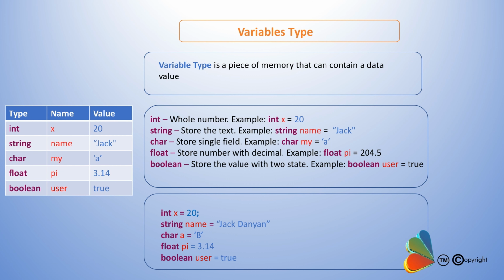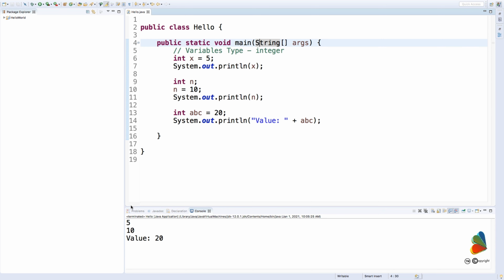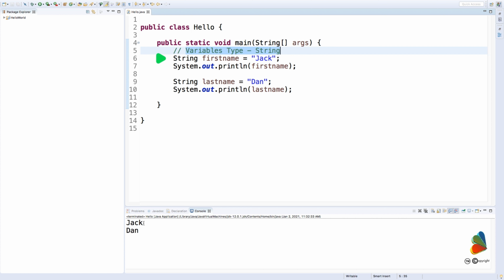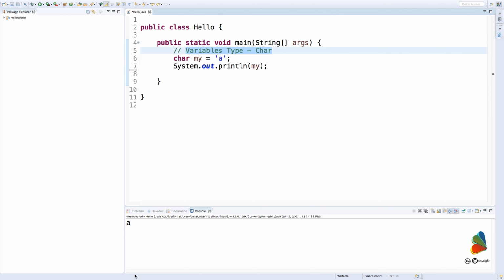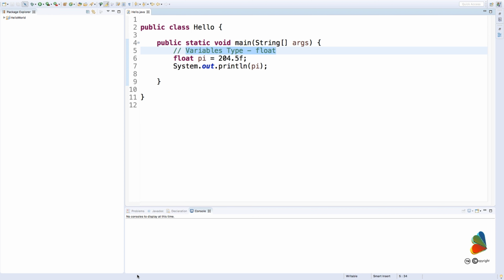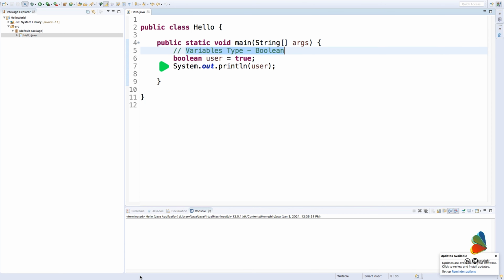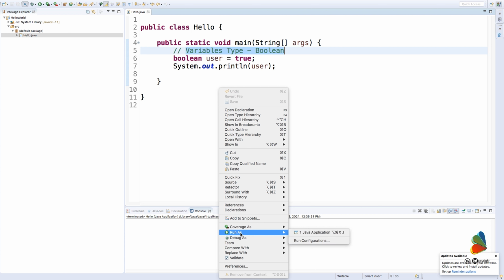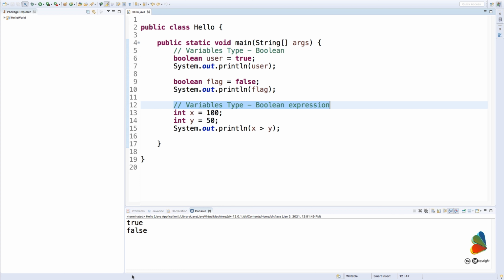#10 Variable Type in Java Tutorial For Beginners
Variable Type in Java Tutorial For Beginners. Java Programming Step by Step from A to Z. From Start to Expert: Mastering Java Programming. In this video series, we'll guide you through the entire process of learning Java, starting from the basics and gradually moving to advanced topics. Whether you're a complete beginner or looking to enhance your skills, this tutorial is designed to help you become an expert Java programmer in simple, easy-to-understand steps.